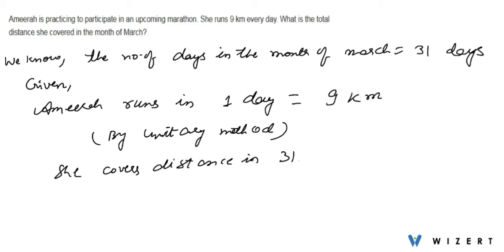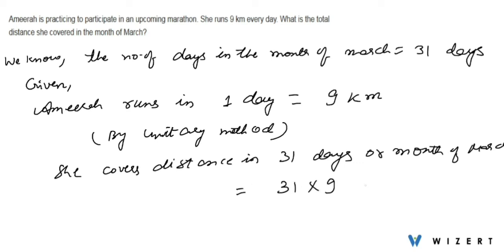Grade 5 Math Multiplication Word problems - Set 1620649057